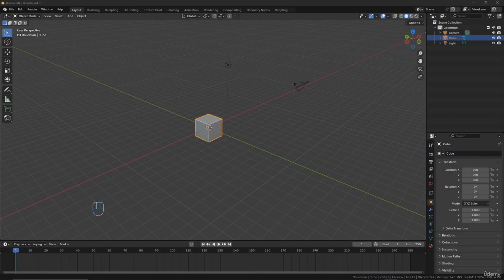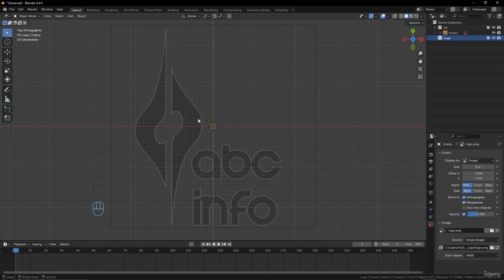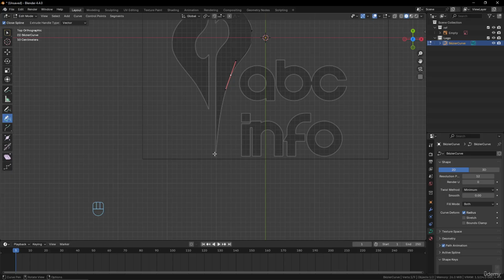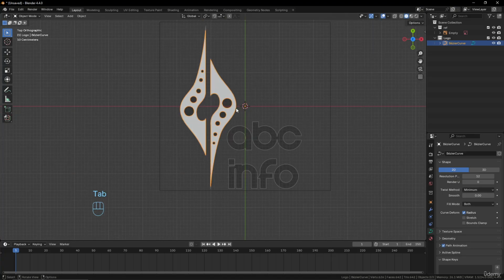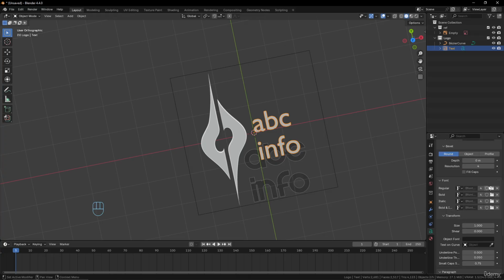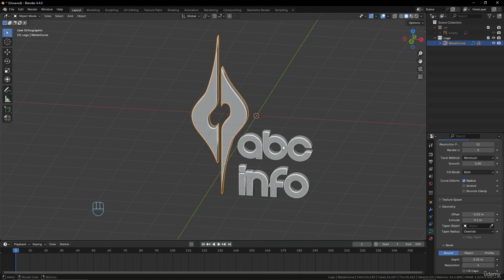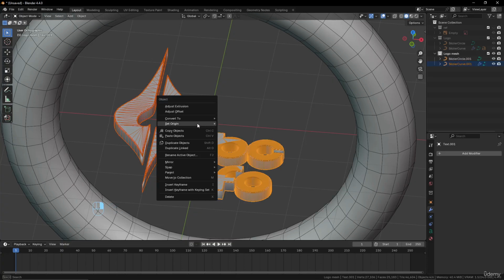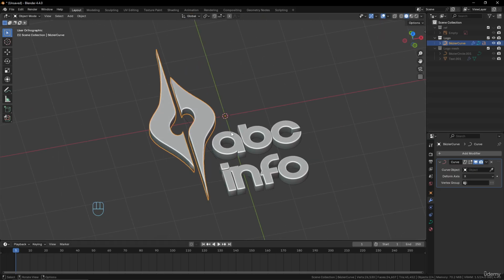Blender Tutorial | Using Curves to Design a Logo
Learn how to use curves in Blender to create a professional-looking 3D logo. In this beginner-friendly tutorial, we’ll cover how to design, edit, and convert curves into a polished logo ready for rendering.

👉 In this video, you’ll learn:

How to draw and edit curves in Blender
Converting text or shapes into curves for logo design
Adjusting Bezier handles for smooth curves
Extruding and beveling curves to add depth
Rendering your final 3D logo design

📌 This tutorial is perfect for beginners who want to practice curves for creative design projects in Blender.